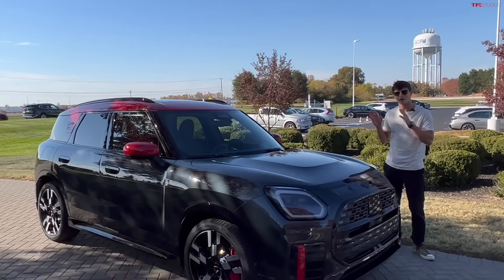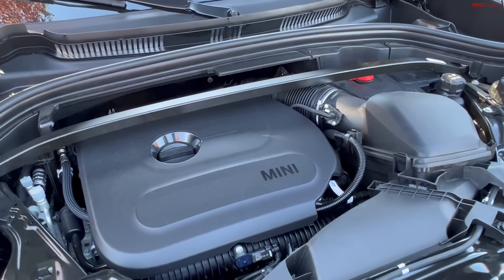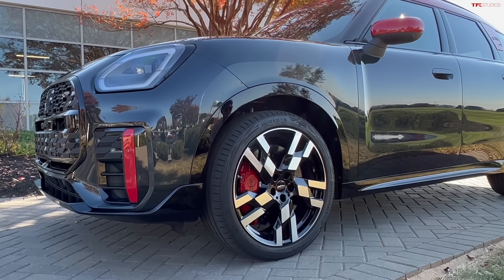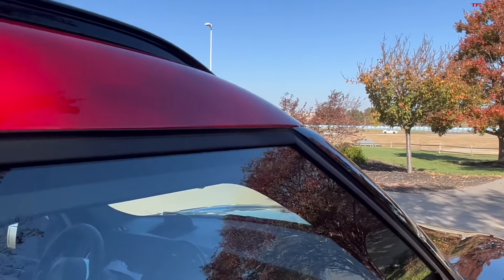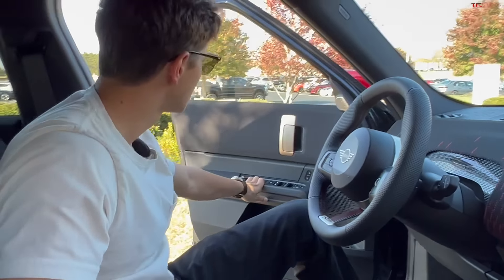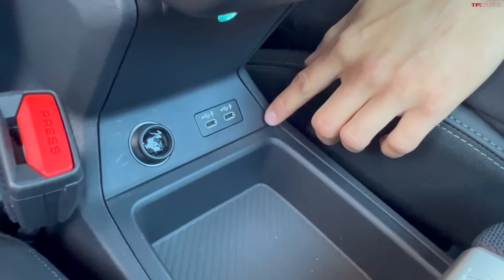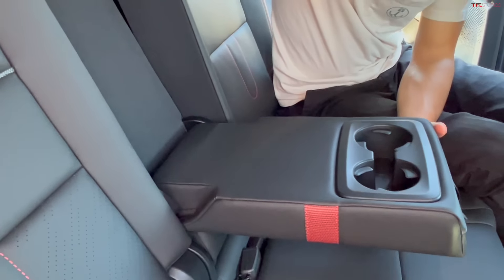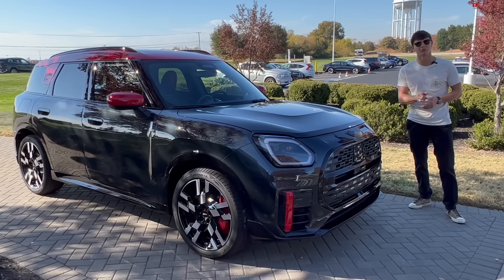Hands-On: The 2025 Mini Countryman JCW Is the Most Powerful Mini Ever!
With even more horsepower than the old car, the 2025 Mini Countryman JCW claims the title of most powerful Mini to-date (though there is a caveat when it comes to torque). Kase covers all the details of this redesigned high-performance Countryman!